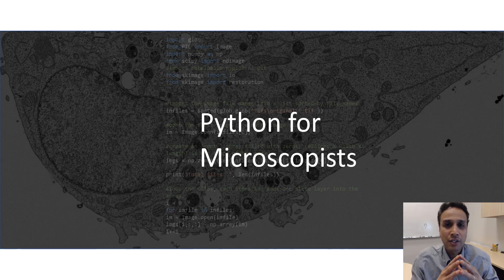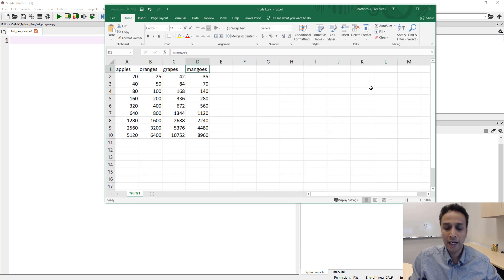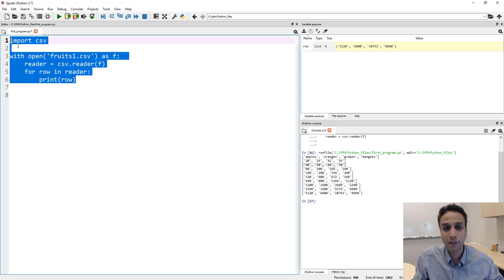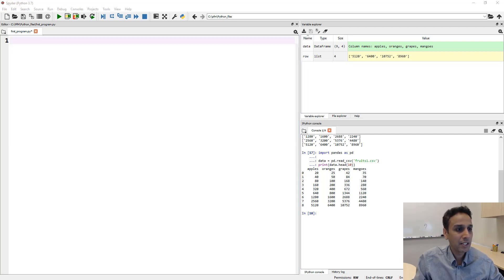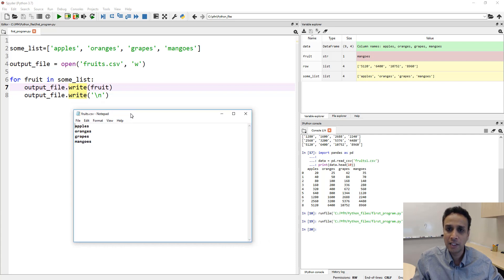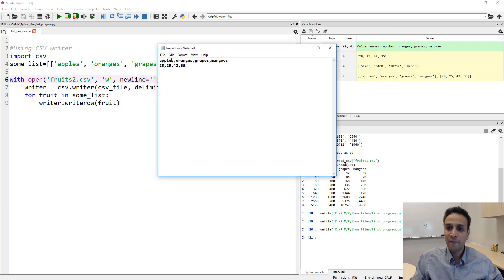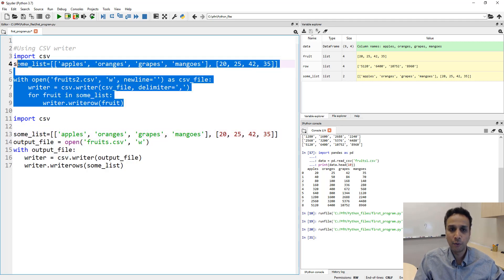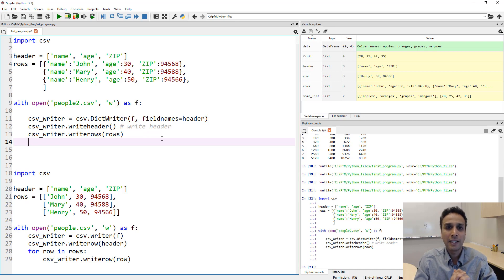31 - A few ways to read and write csv files in Python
Image (data) analysis may require you to save results into a csv file. Or if you would like to perform data analysis in Python you may need to read/import csv files. This tutorial explains a few ways to read and write csv files into and out of Python.